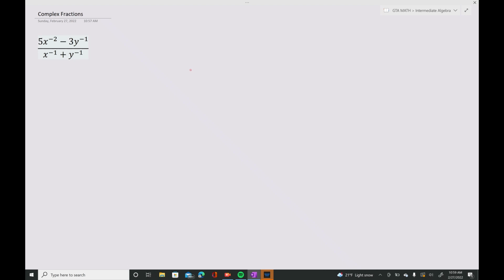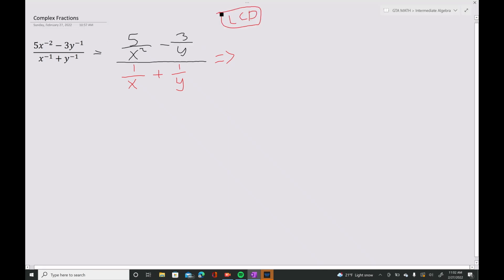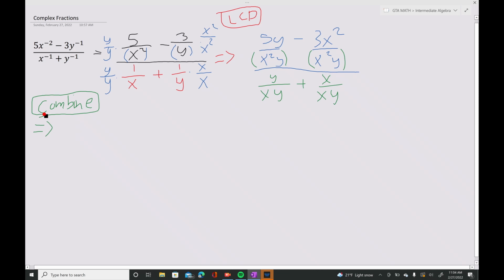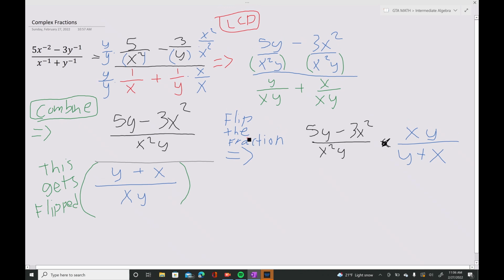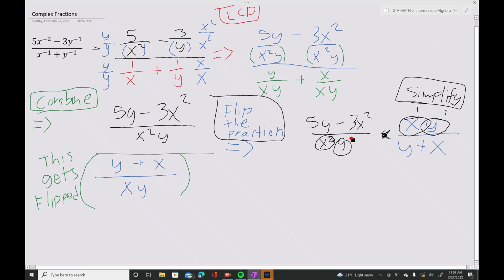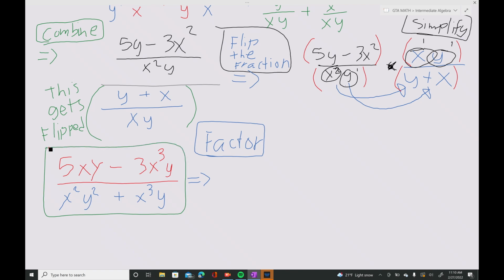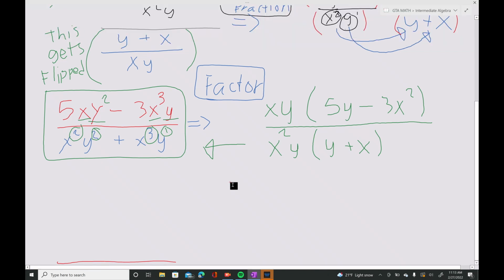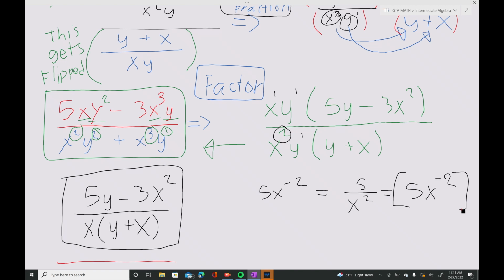GTA MATH Complex Fractions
Step by step assistance